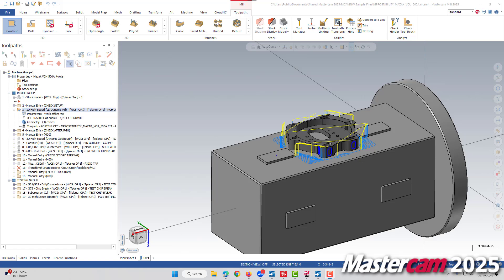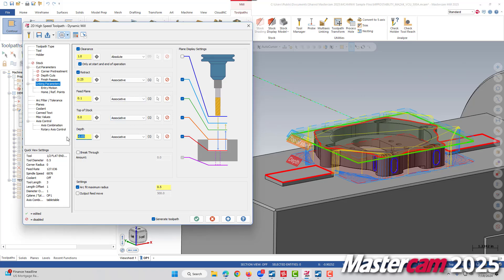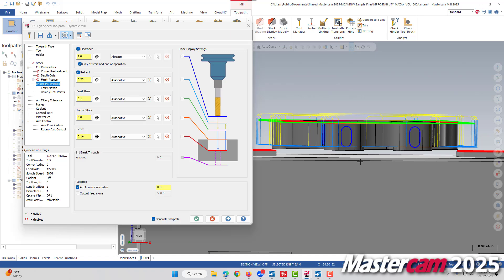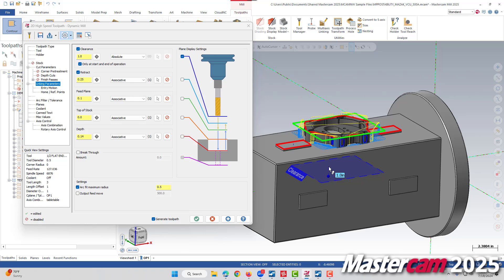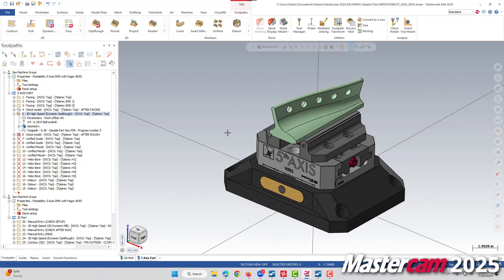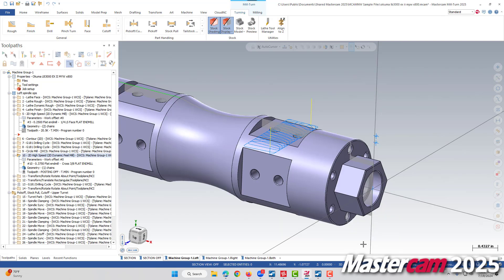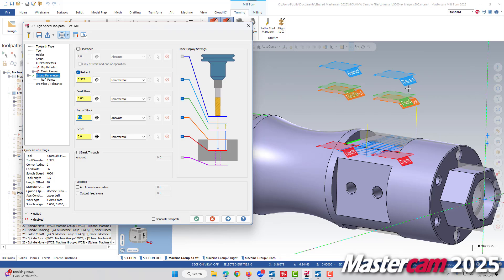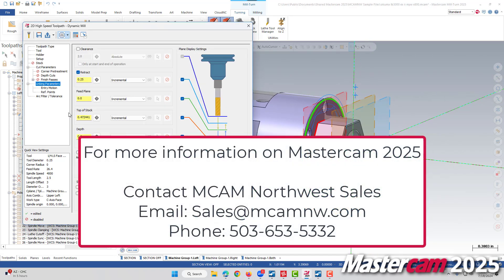Visual Linking 2D and 3D Toolpaths | Mastercam Tech Tip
New for Mastercam 2025, Visual Linking 2D and 3D Toolpaths! By providing a clear, intuitive representation of linking parameters directly on-screen, these markers offer a comprehensive overview of tool paths. Advancements in 2025 further enhance the experience, such as with the OptiRough tool path. By displaying minimum and maximum depth markers for steep and shallow features, users gain precise understanding and control over their machining processes.

About MCAM Northwest: MCAM Northwest is a trusted authority in the manufacturing industry, working closely with Engineers, Designers and Machinists to provide digital solutions that increase productivity and reduce waste. We specialize in products, services and training for your manufacturing, inspection and reverse engineering needs.